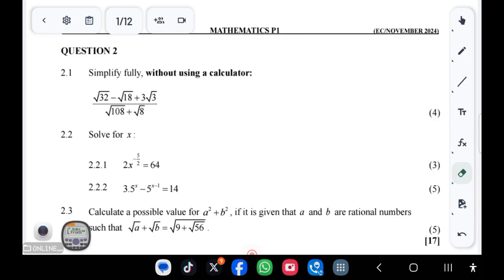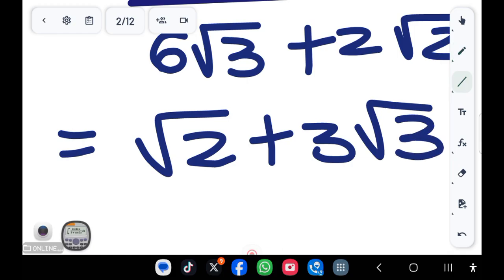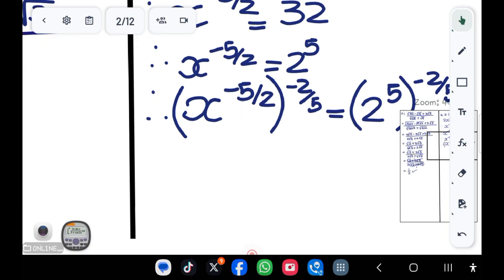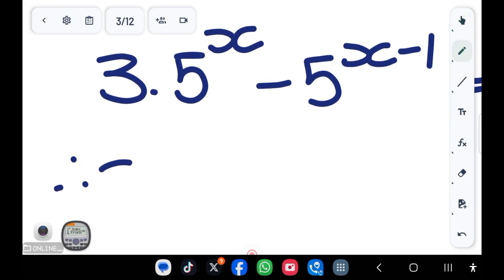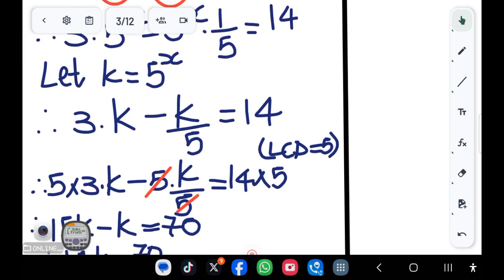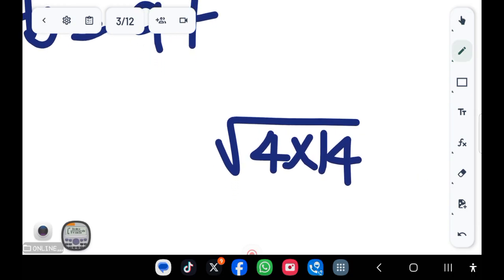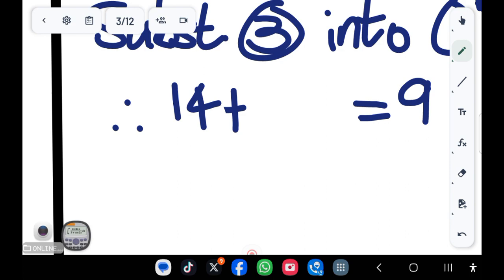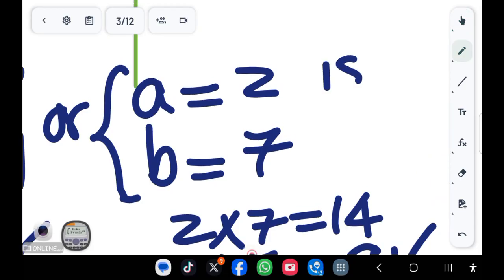EXPONENTS AND SURDS Grade 11 VIDEO 2 of 4 (DBE, November 2024 Paper 1, Eastern Cape)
In this video I take you through different types of Exponential Equations and Surds questions from the Mathematics Grade 11 Department of Basic Education November 2024 Paper 1, Eastern Cape. The questions range from Simplifying Surd Common Fractions to Exponential Equations with the base as a variable and Exponential Equations with the Exponential as the variable. I also walk you through how to find variables hidden in Surd expressions.

CHAPTERS:

00:00 INTRODUCTION
00:26 QUESTION (2.1) Simplify Surds Fractions WITHOUT  using a Calculator
05:53 QUEETION (2.2) SOLVE FOR X
05:56 QUESTION (2.2.1) How to solve an Exponential Equation with the base as the variable
08:58 How to CHECK (2.2.1)
10:54 QUESTION (2.2.2) How to solve an Exponential Equation with the exponent as the variable
14:38 How to CHECK (2.2.2)
16:09 QUESTION (2.2.3) How to Calculate The possible value of Surds